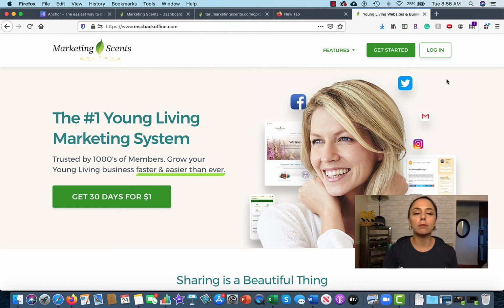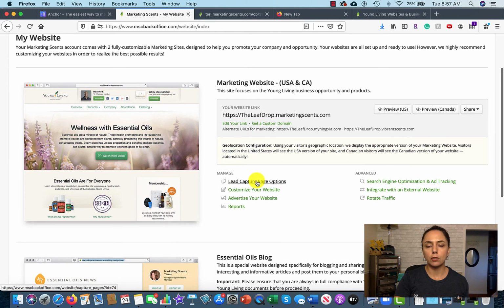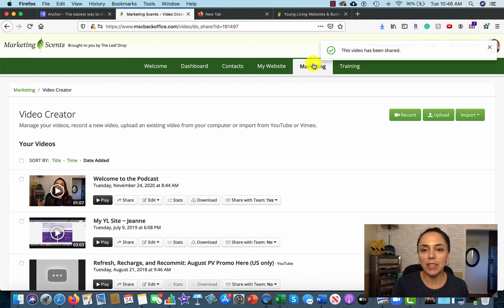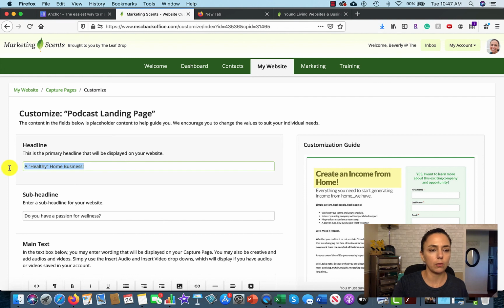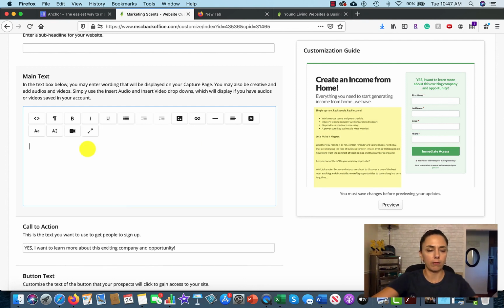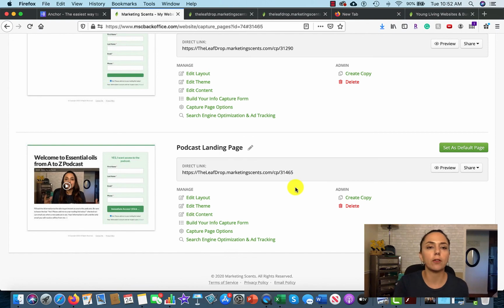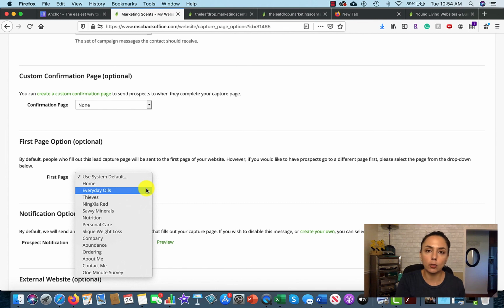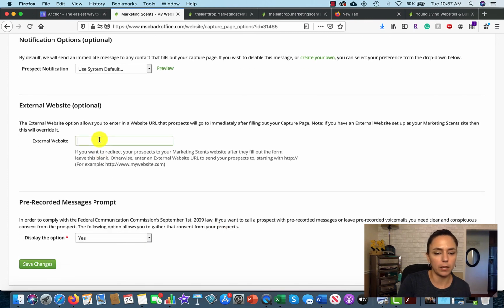How to Podcast for Your Essential Oil Business - Part 2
After making Part 1, I realized we needed a "no step skipped" video that shows EXACTLY how to turn your podcast into a way to fully capture leads. All you need to do is head to MarketingScents.com and get an account if you don't already have one, and then plug in and get ready.